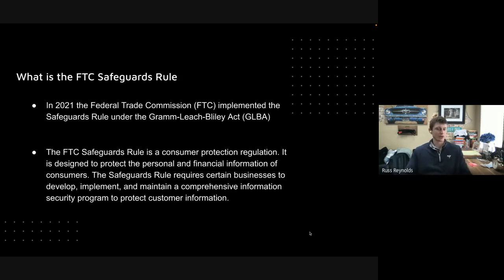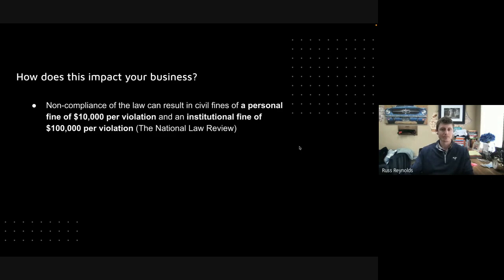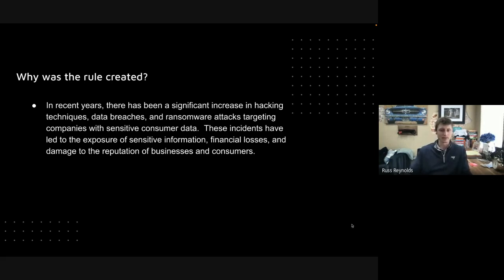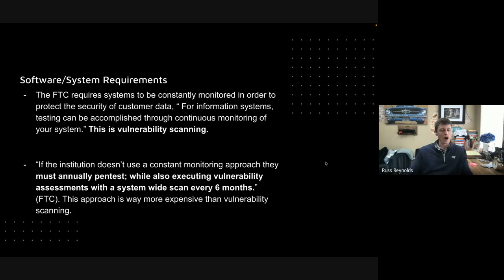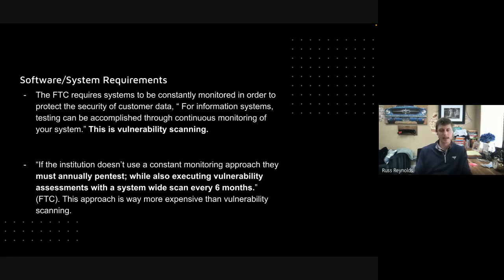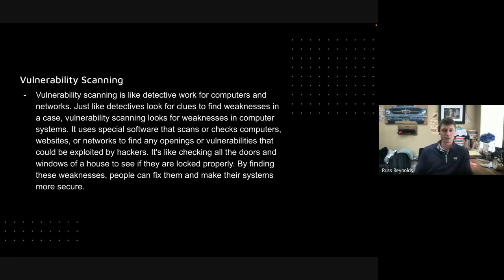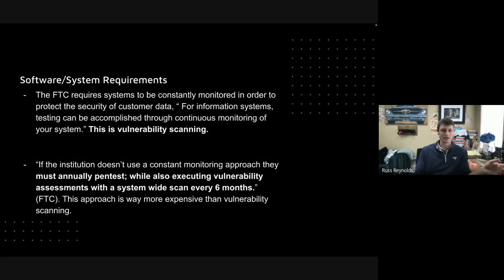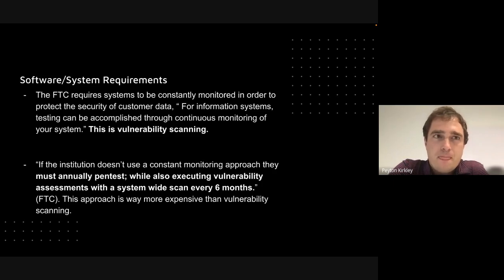The FTC Safeguards Rule: Tips for Enhancing Information Security and Ensuring Compliance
Join us in this discussion as we explore the new FTC safeguards rule and its impact on businesses. Discover how you can ensure compliance, protect personal data, and avoid civil fines.

Learn about offensive cybersecurity tools like pentesting and vulnerability scanning, and how they help you meet the rule's requirements, while also keeping you secure and trusted in the digital age.